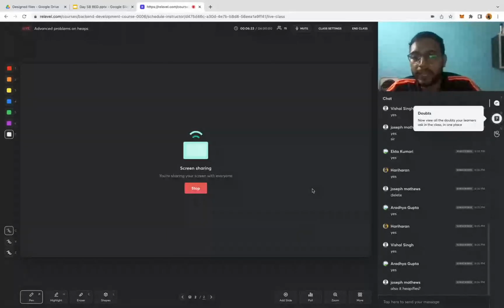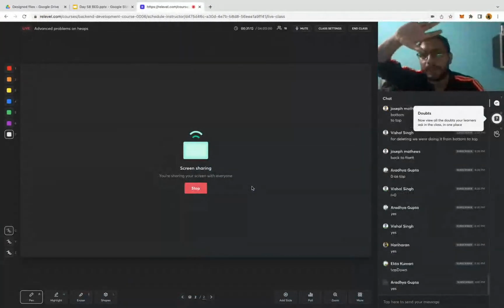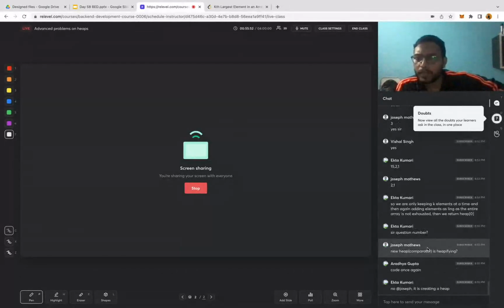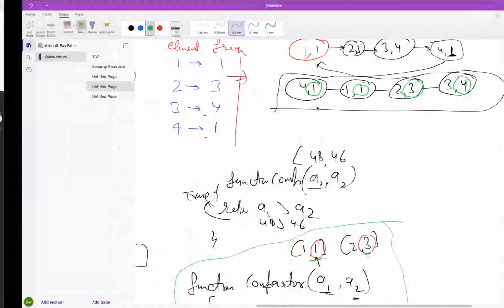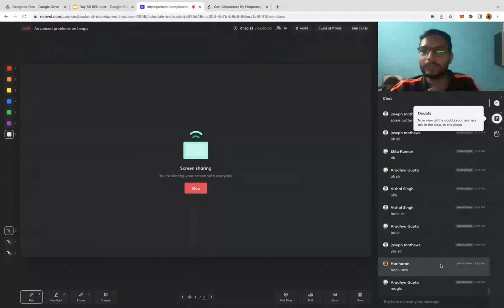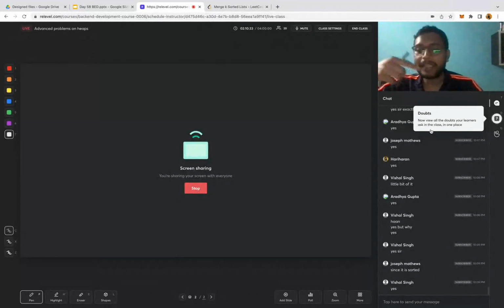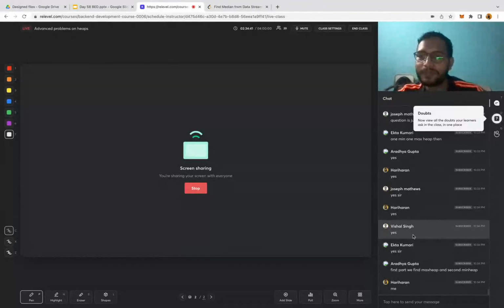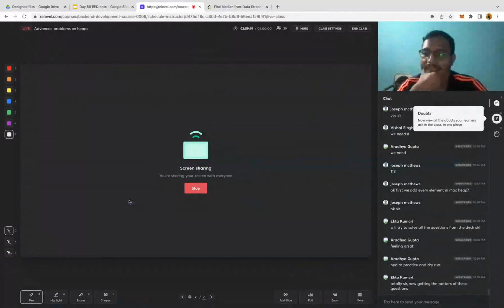DAY 118 Advanced problems on heaps